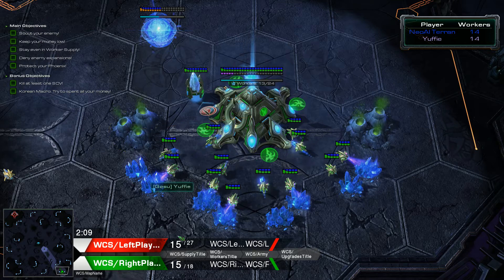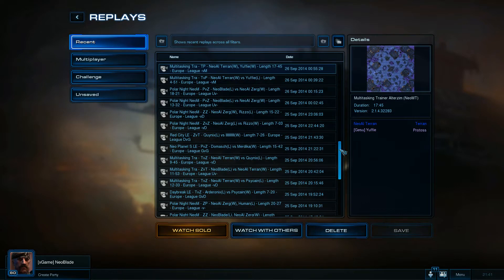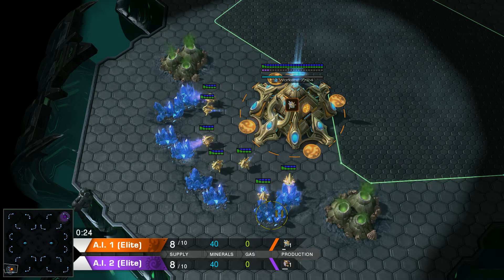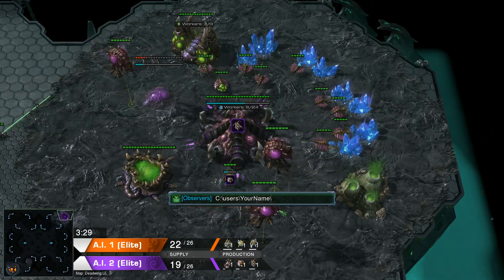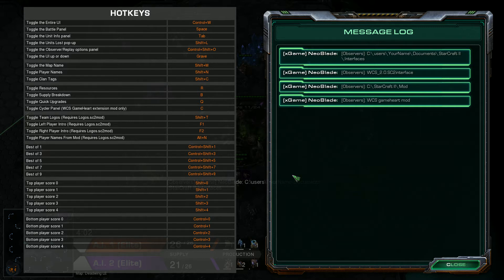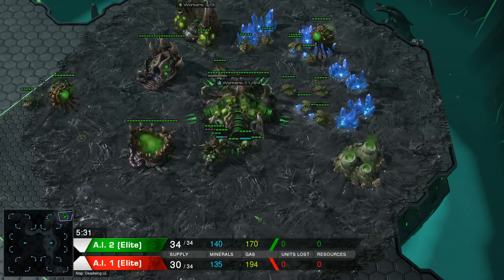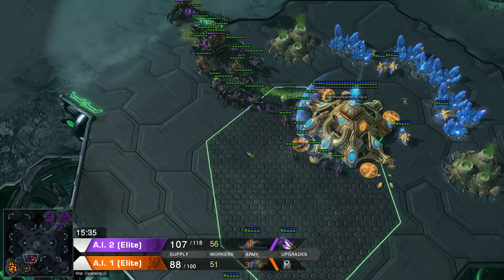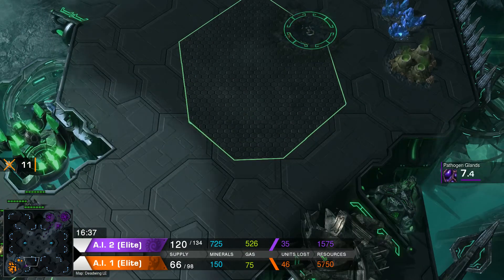SC2: WCS Gameheart interface fixed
Observer Interface "WCS 2.0" has problems with some clients. The solution is quite simple.

- Open your SC2 folder (e.g. C:\Starcraft II)
- Open your SC2-Mod folder (e.g. C:\Starcraft II\Mods)
- You will find "WCS_2.0.SC2Interface" there